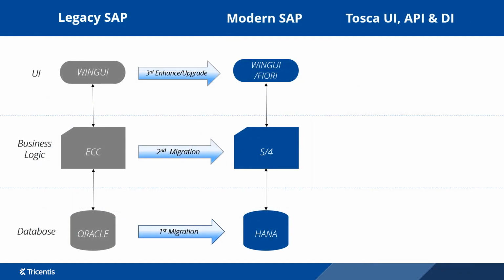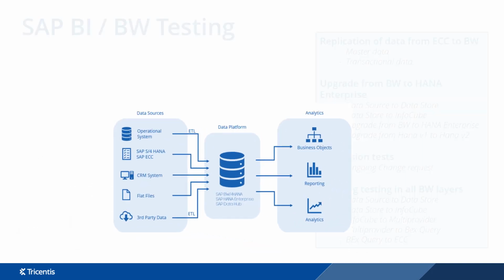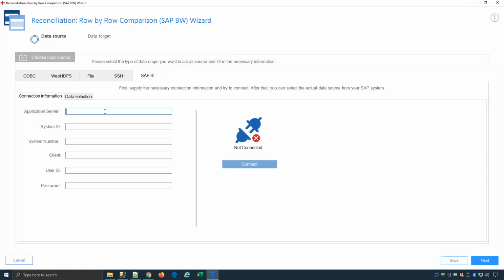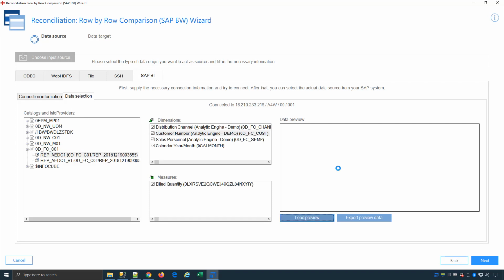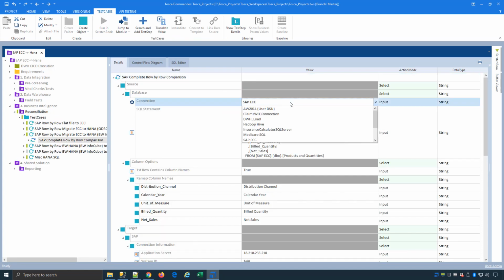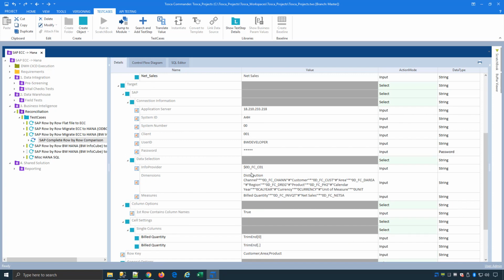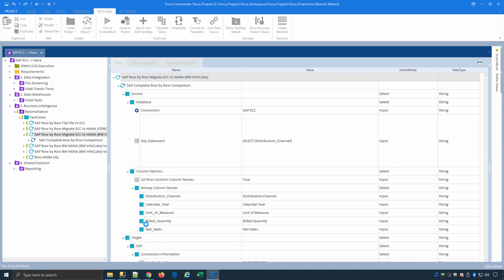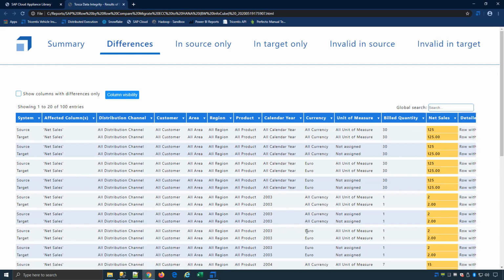SAP ECC to HANA Migration with Tosca DI